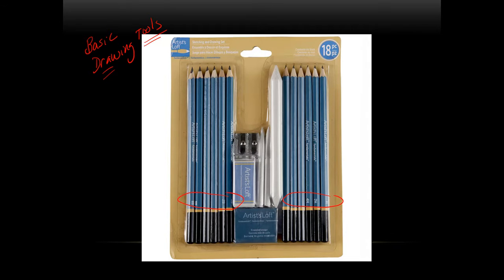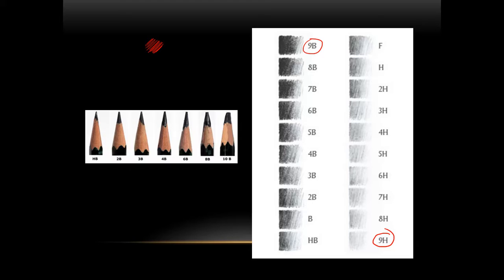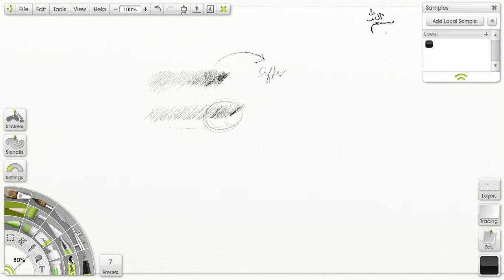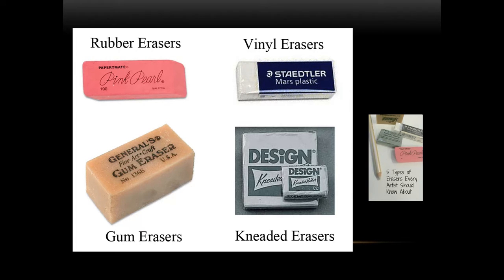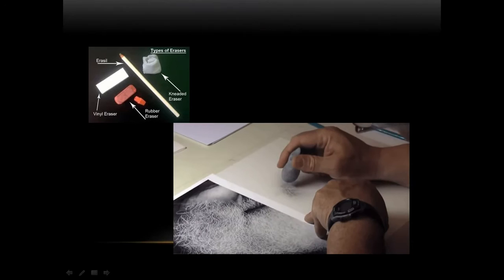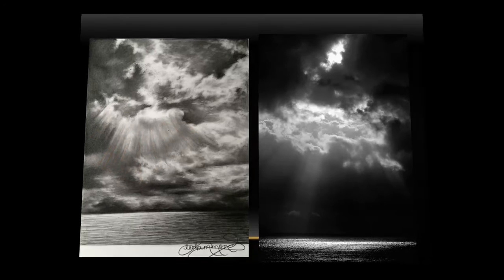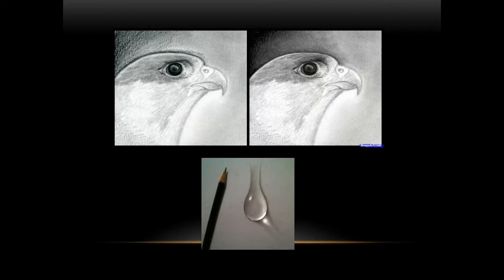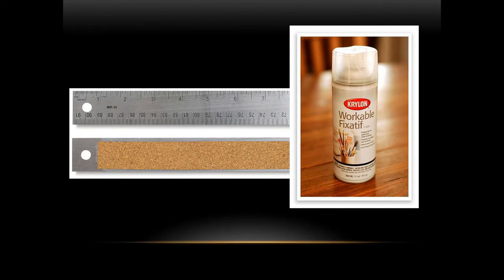Unit 1 ( video 1 ) Landscape drawing.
Essential tools: pencils (6H - 6B), Erasers (vinyl/kneaded), Blending stump (BS), paper, ruler and fixative.